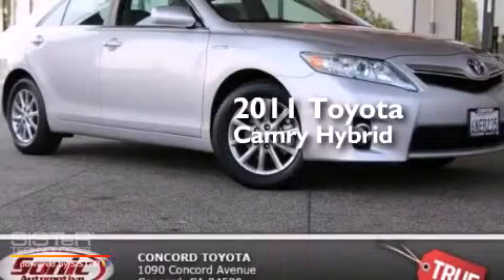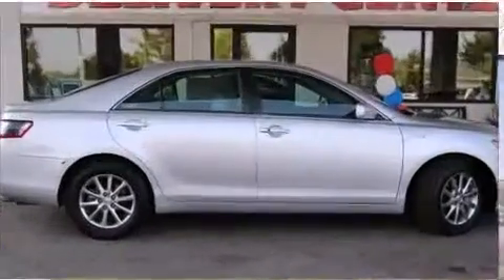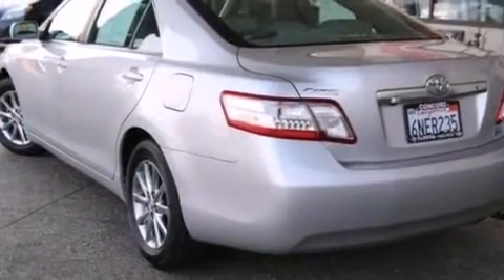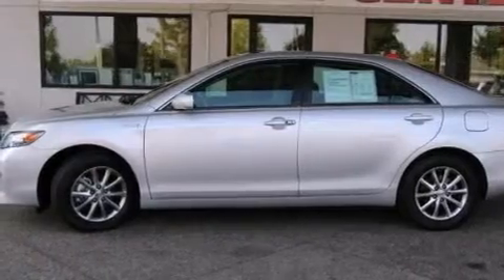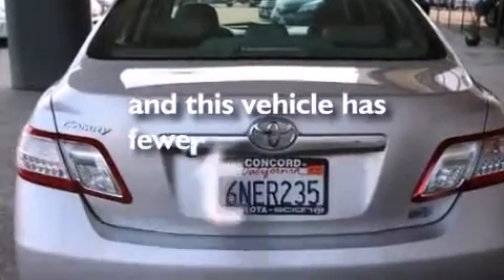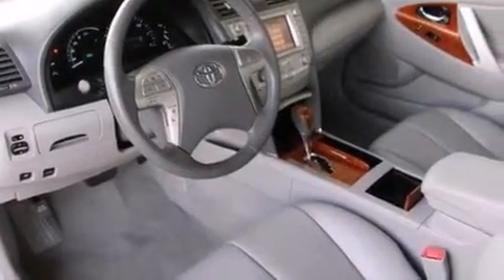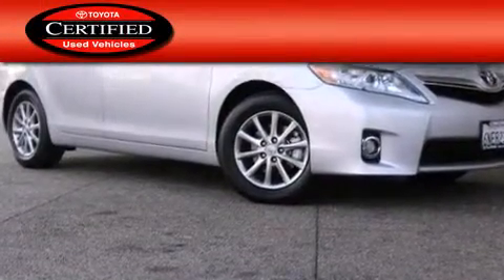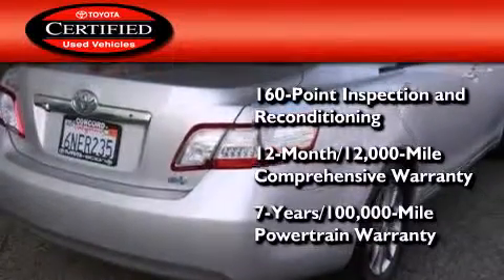Used 2011 Toyota Camry Hybrid Concord CA 94520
We have been honored to serve the Concord CA area , we promise that your experience at our dealership will exceed your expectations ! Year : 2011 Make : Toyota Model : Camry Hybrid Engine : 2.4L I-4 cyl Trans . : Automatic Exterior : Silver Miles : 33,298 Interior : Gray Stock : LBU127089 Concord Toyota 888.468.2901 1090 Concord Avenue Concord , CA 94520